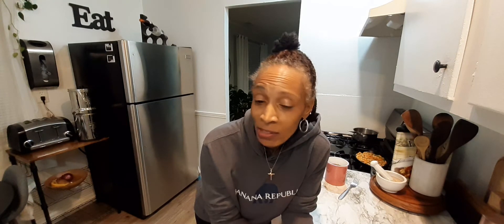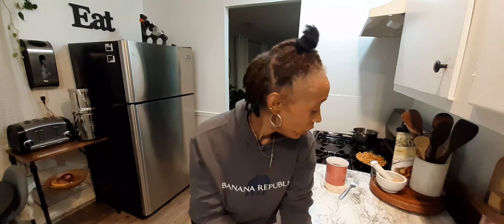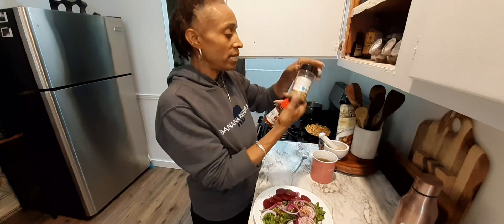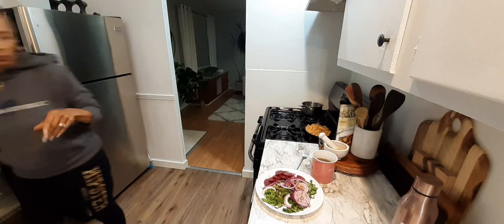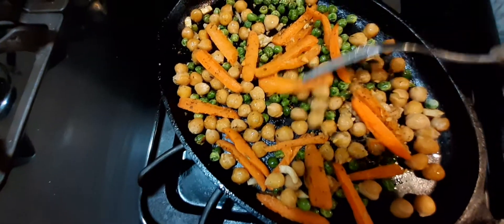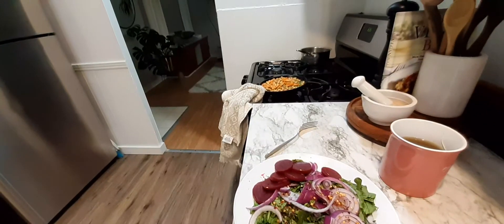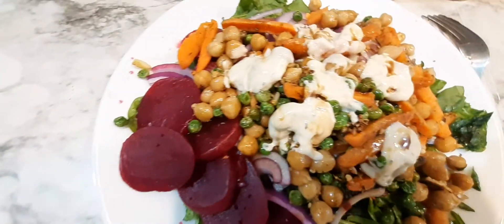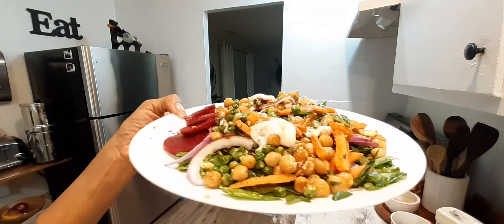FRIDAY COOK WITH ME| CHICKPEA &BEET SALAD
Hello all my Veggies and welcome back to another cook with me.Eat yourself well 🤭🤗🥦🥦

Facebook @Simply Natural Black
Other Channel: Simply Natural Black life